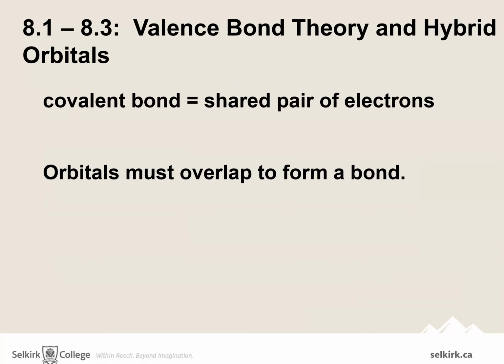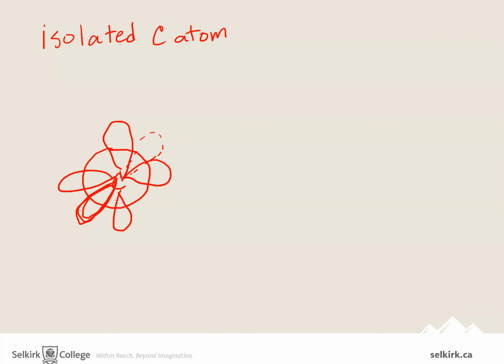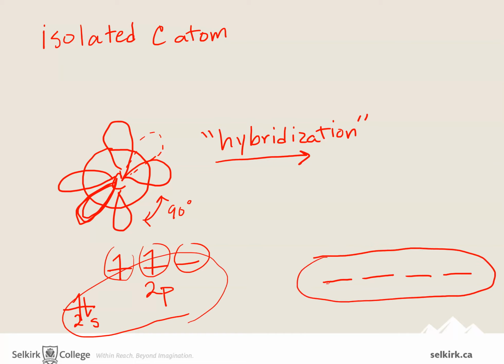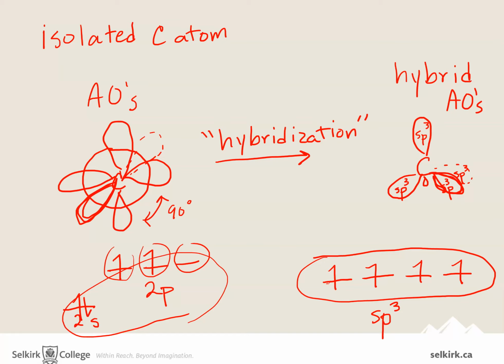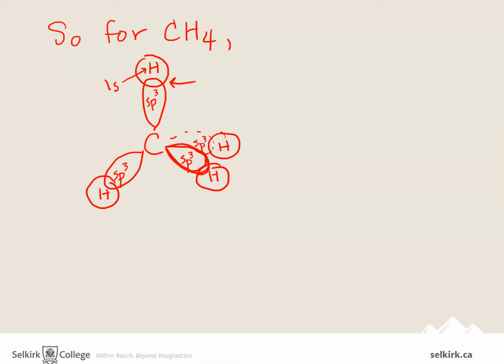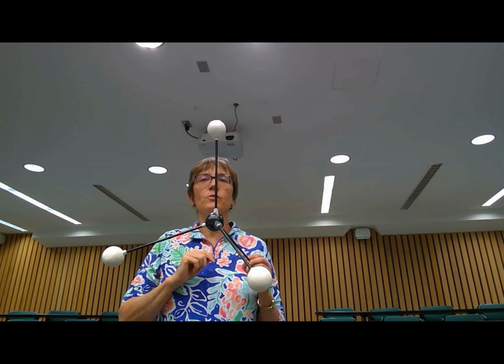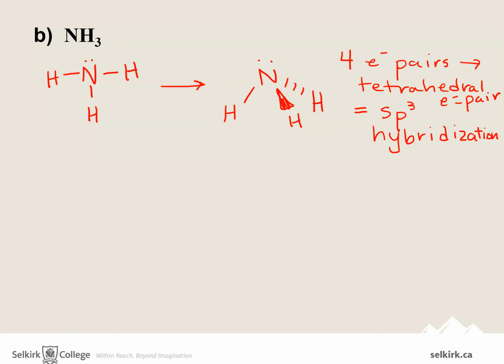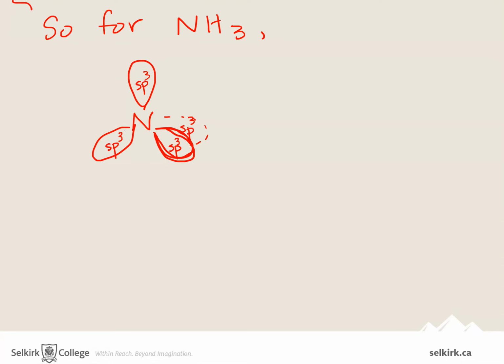8.1-8.3: Hybrid Orbitals - Part 1